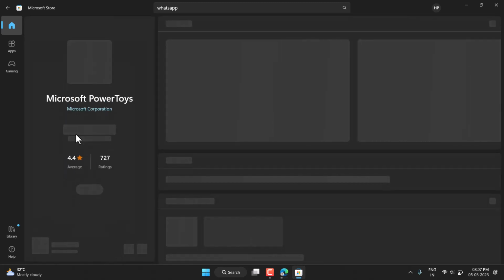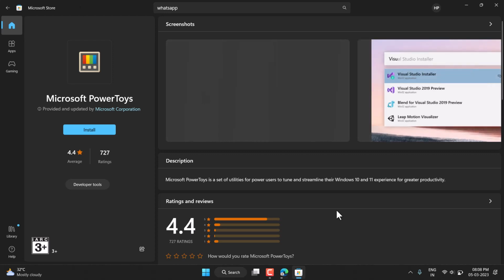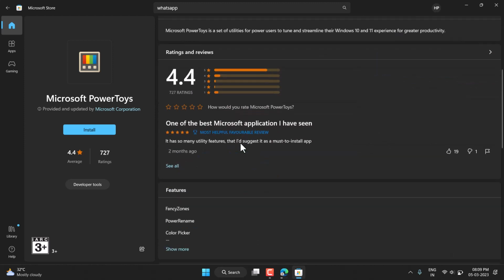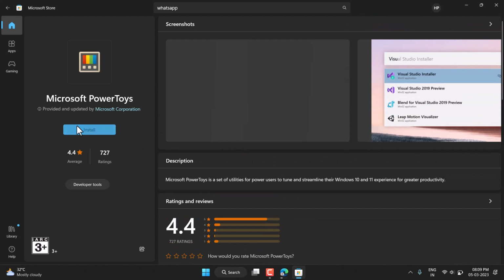How to Install Microsoft PowerToys in Windows 11 or 10 on PC or Laptop